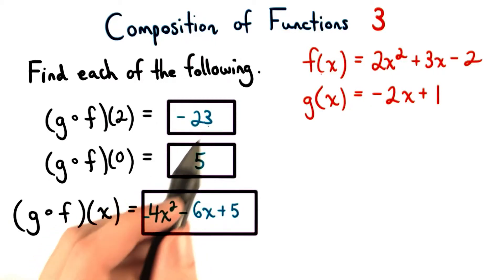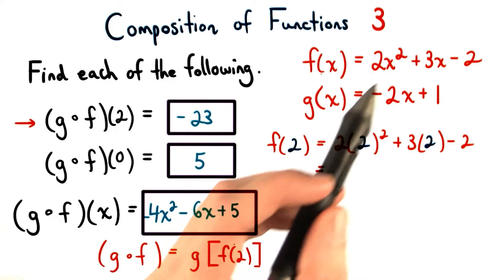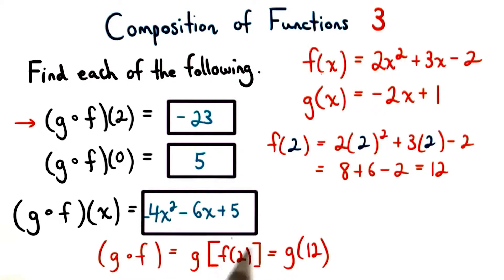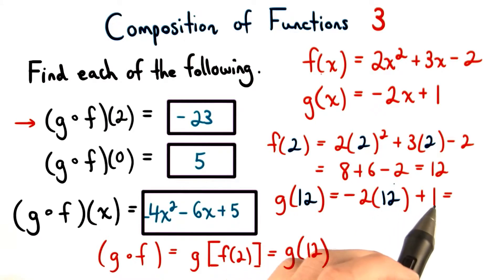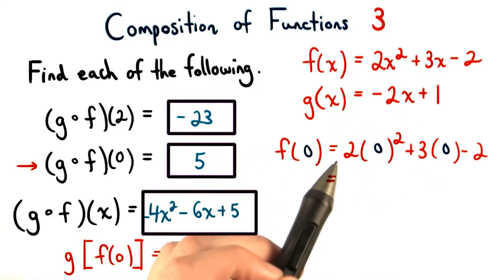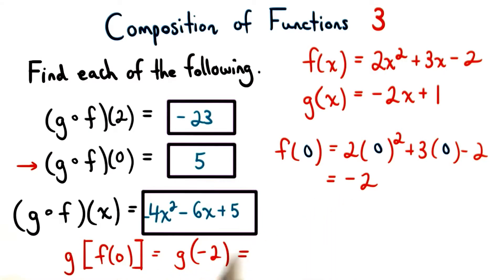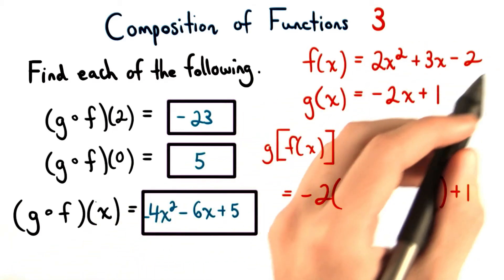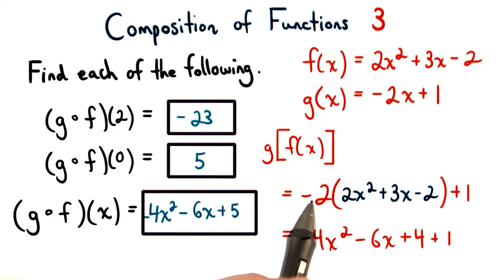Composition of Functions Practice 3 - Visualizing Algebra